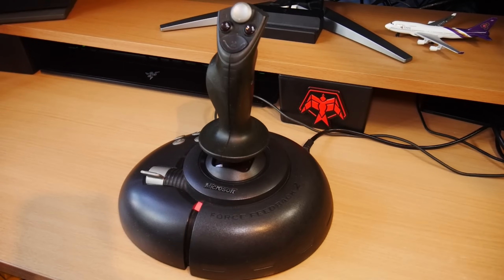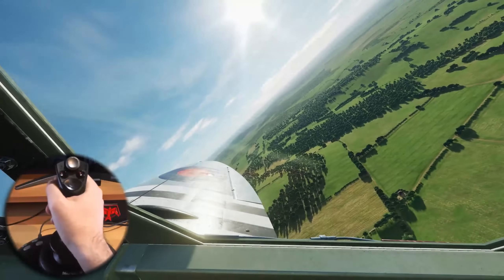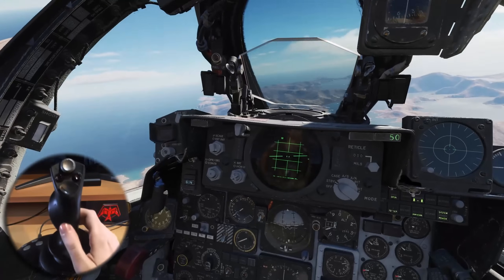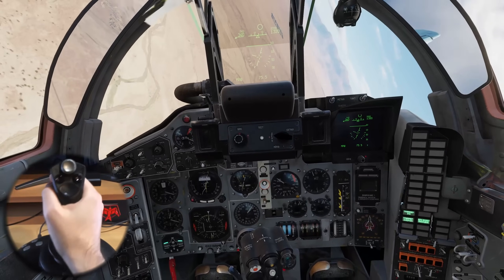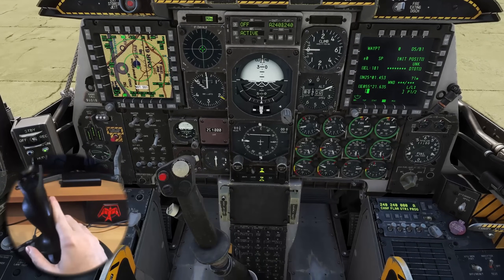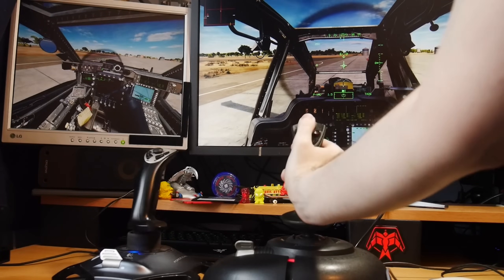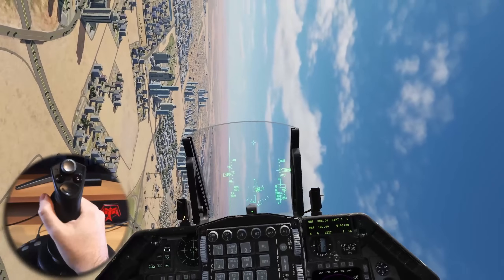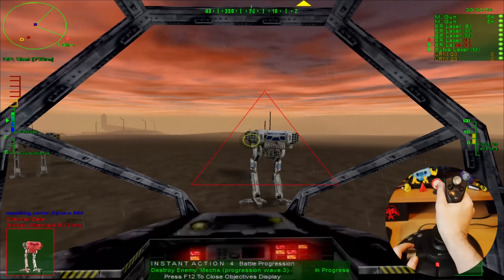Force Feedback in Digital Combat Simulator, An introduction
A Look into how DCS itself features force feedback, what it is and why, it's useful to flight simmers. Without the complexities of third party software, in preparation for looking at the new generation of FFB devices.

If you would like to learn more about Force feedback and the force trim system in helicopters, and how this applies to FFB and normal joysticks, take a look at my video